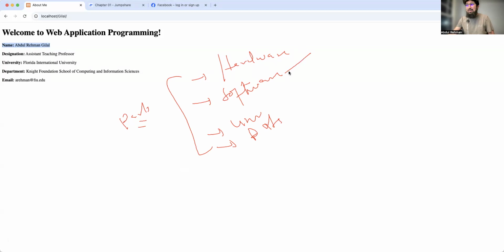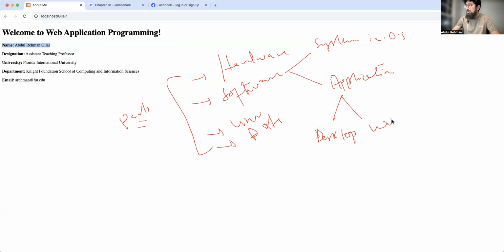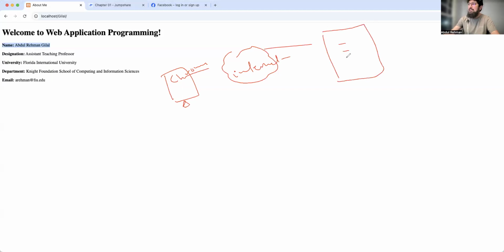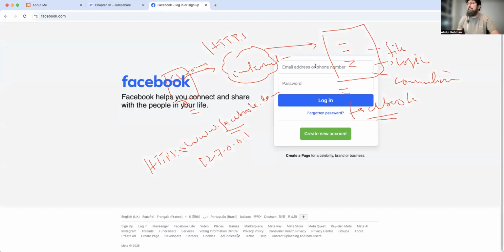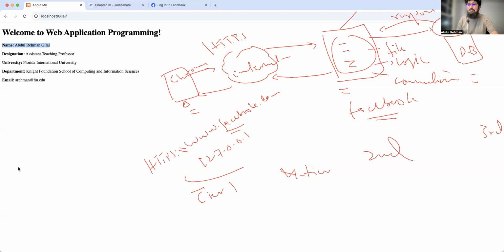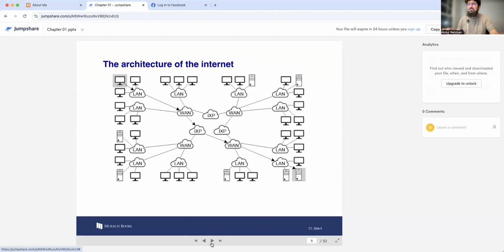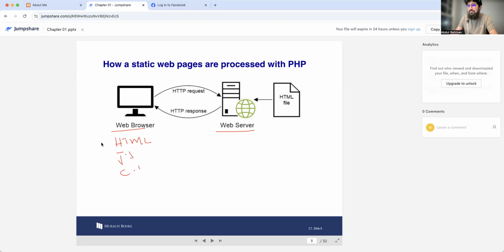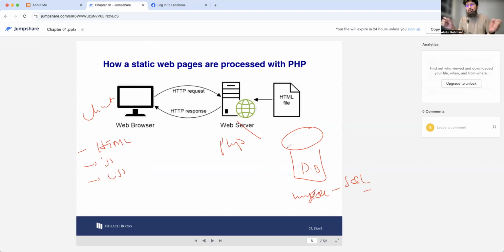Introduction to Client-Server Architecture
Learn the fundamentals of client-server architecture, the backbone of modern web applications. This video explains how clients and servers communicate, the role of HTTP, and how requests and responses work. Perfect for beginners in web development!